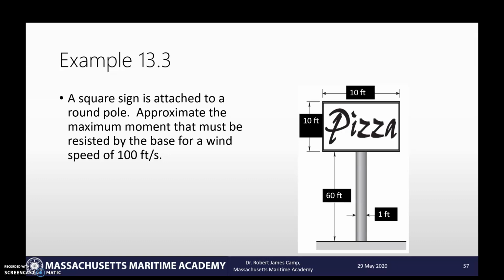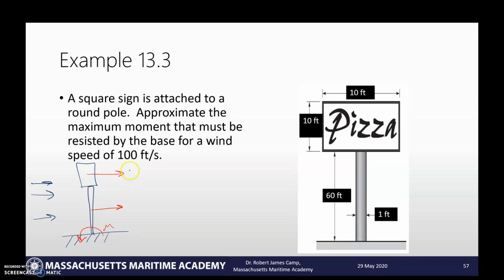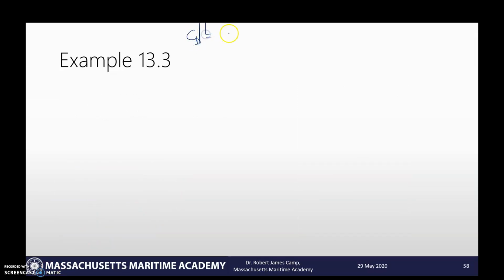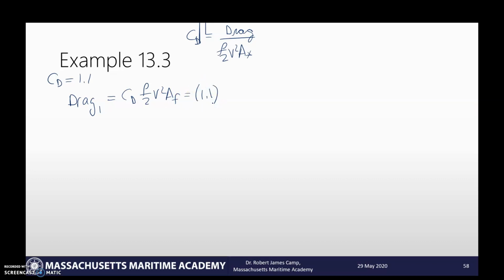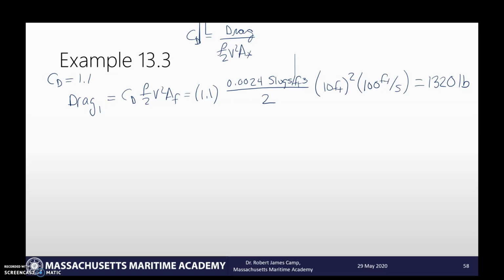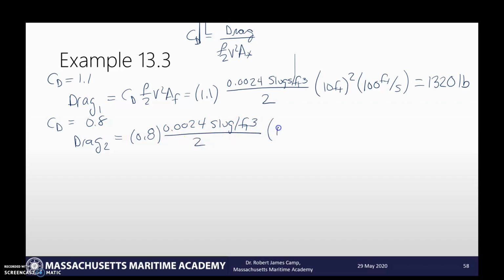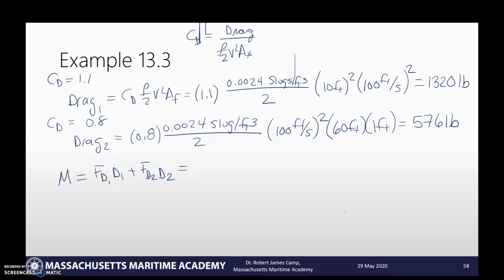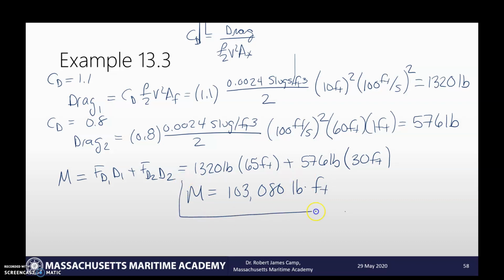FM13 C9 Example 13.3